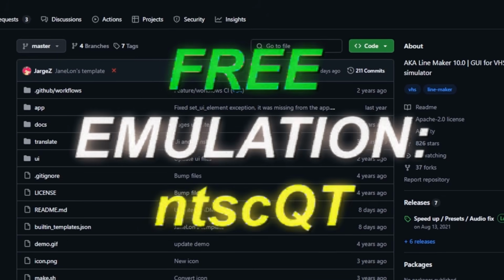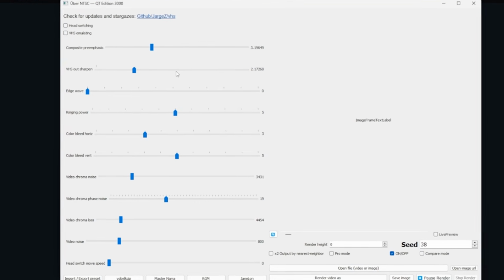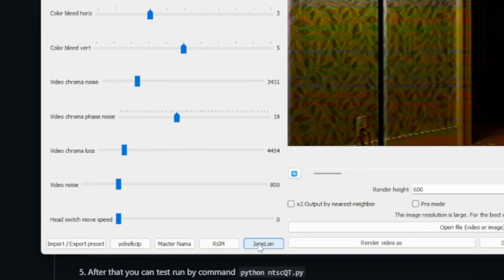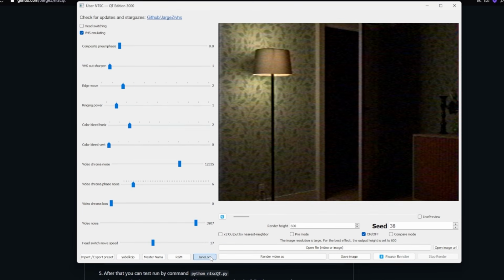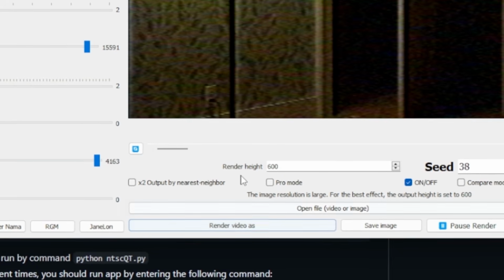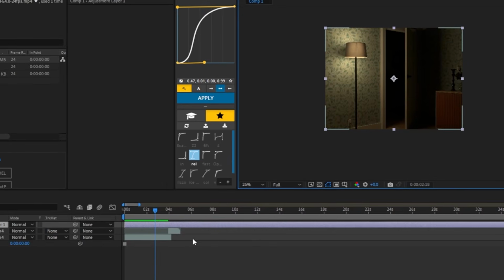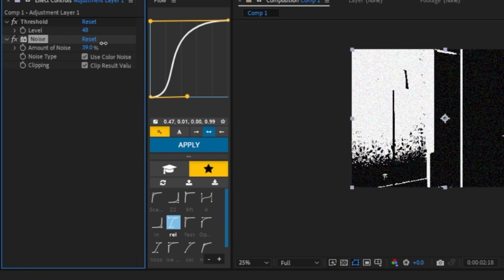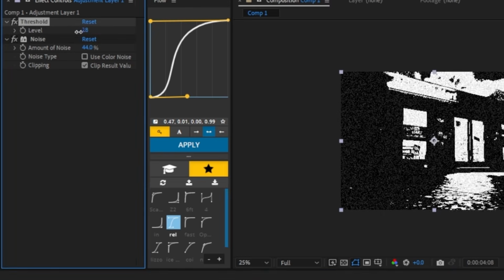How to make Analog Horror EFFECTS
In this tutorial, I go over how to make analog horror fx. There will be more to the series, such as "How to make Analog Horror AUDIO" etc. Enjoy!